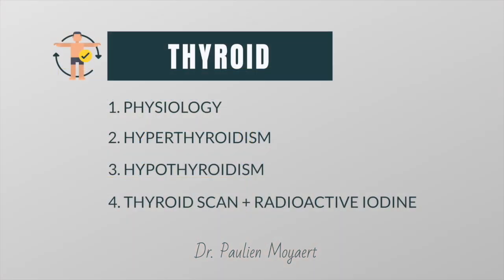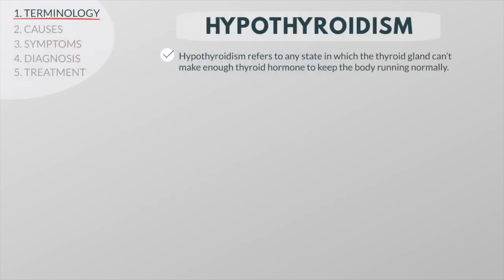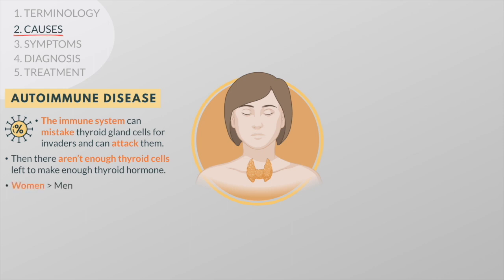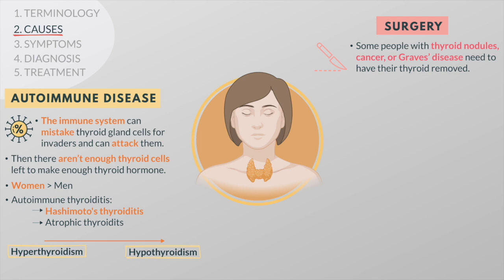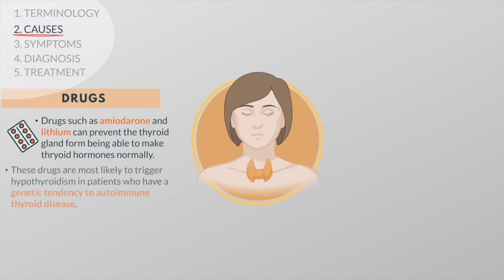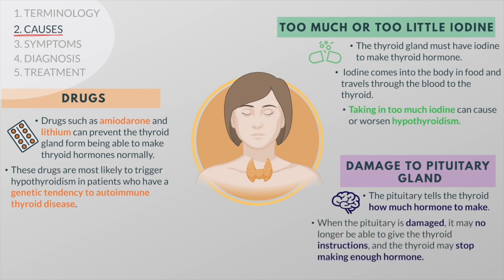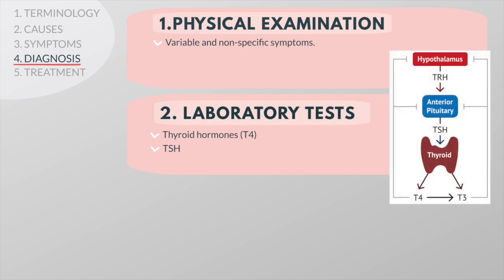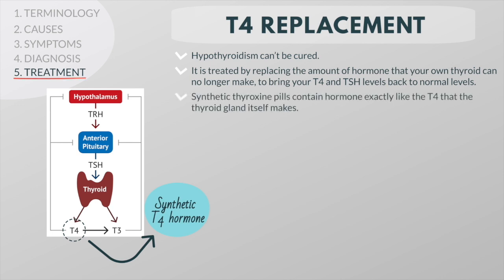Hypothyroidism | Causes, symptoms, diagnosis, treatment | Visual Explanation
This is the 3rd in a series of 4 teaching videos about the thyroid gland. In this video, we’ll talk about hypothyroidism. More specifically, about the different causes of hypothyroidism (Hashimoto, surgery, radiation, drugs, etc.) the symptoms, the investigations and how to manage those diseases.

Timecodes:
0:00 Introduction
0:50 Terminology
1:02 Causes - Autoimmune disease (Hashimoto)
1:50 Causes - Surgery
2:13 Causes - Radiation treatment
2:32 Causes - Drugs
2:49 Causes - Too much/too little iodine
3:06 Damage to Pituitary Gland
3:23 Symptoms
3:43 Diagnosis
4:09 Treatment
4:40 Next video